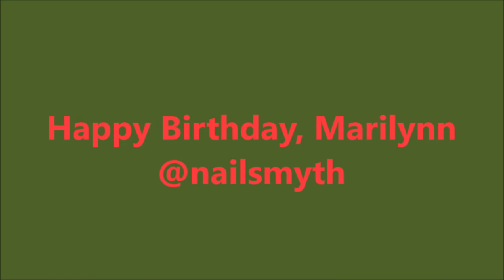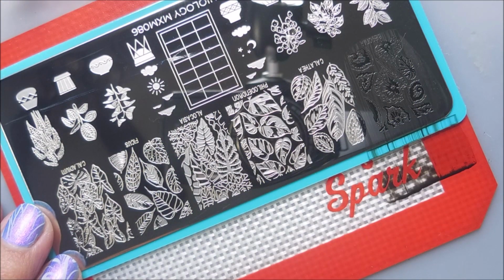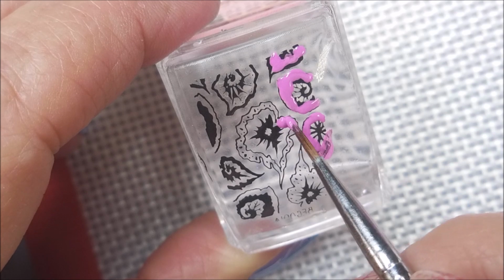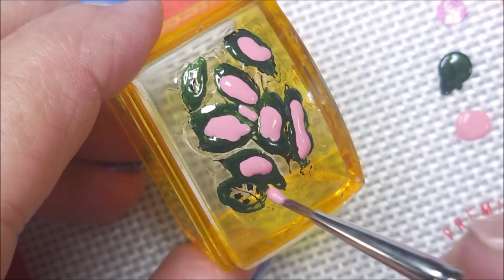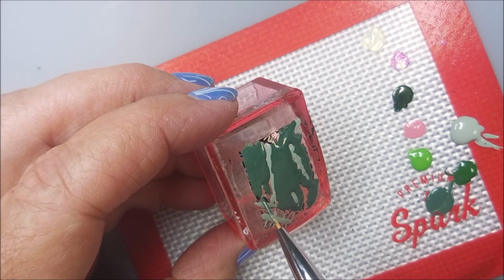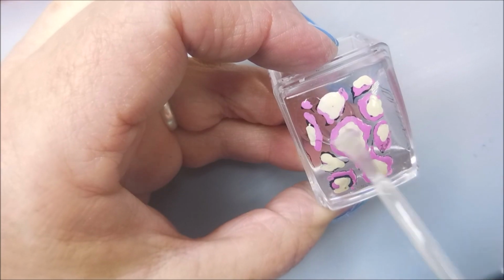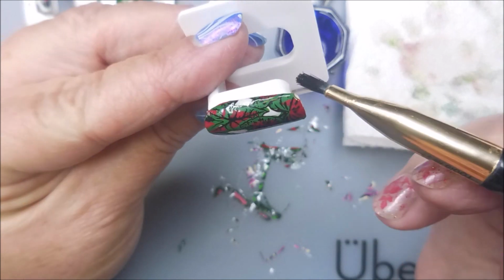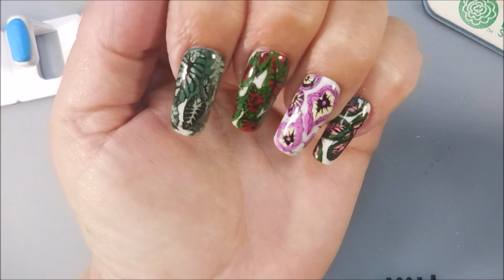Happy Birthday Marilynn ~ IG Collab ~ Theme / Plants Flowers ~ Dany Vianna / Brinde ~ MXM086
Happy Birthday Marilynn @nailsmyth.  Thank you to our host @tinkerbell1970s & @nailandcreate for pulling together this Instagram collaboration.